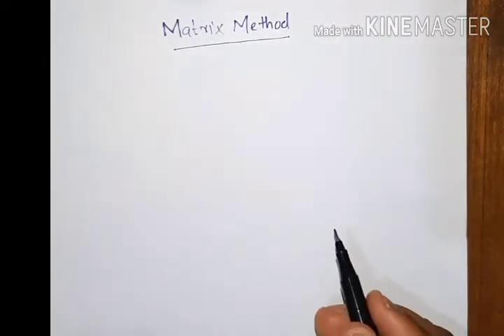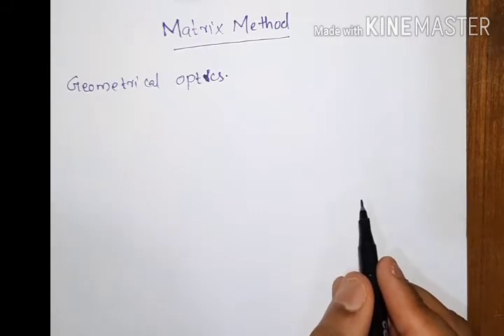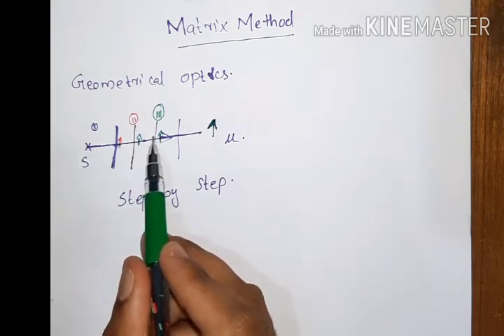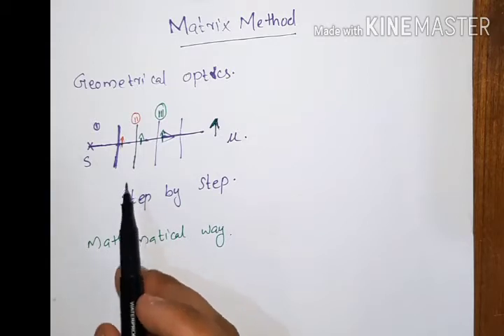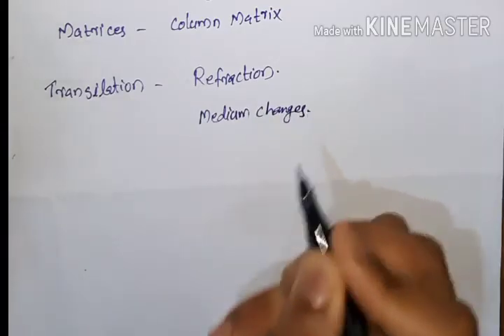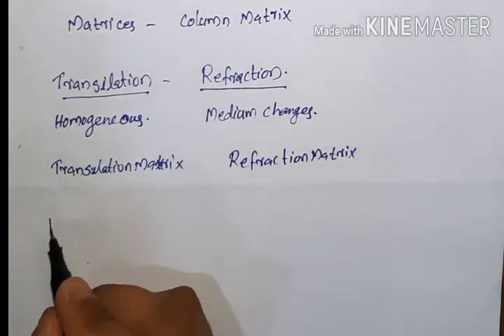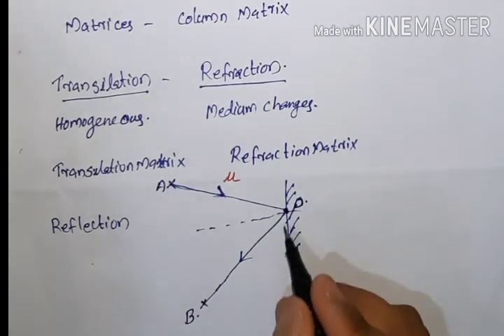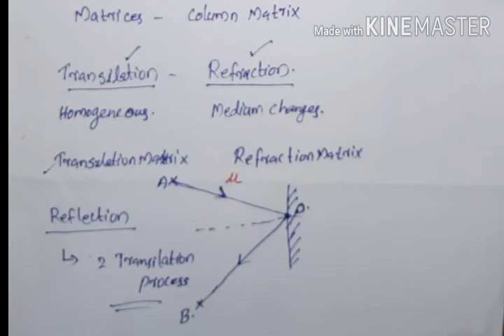Introduction to Matrix Methods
Matrix Method in Geometrical Optics